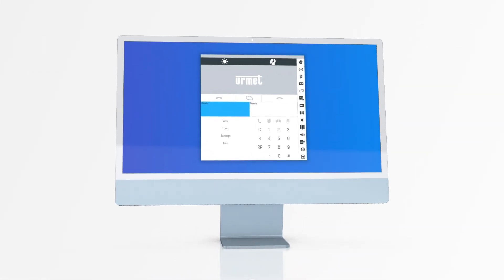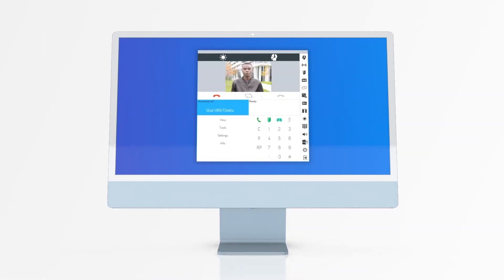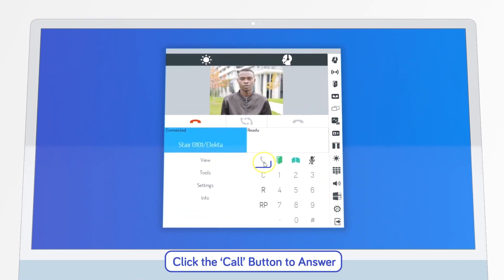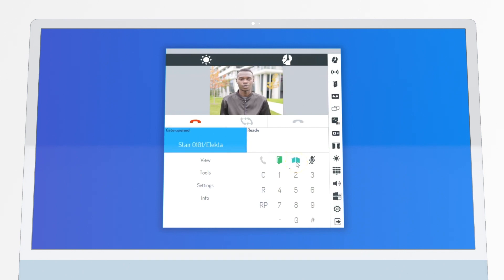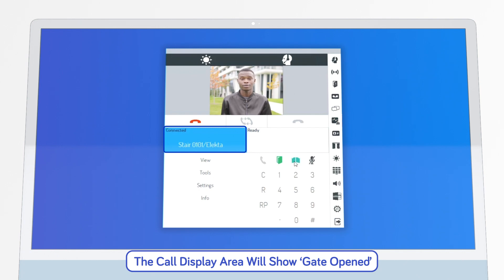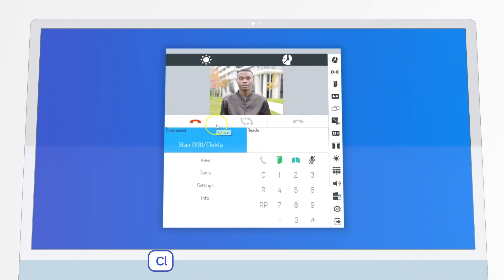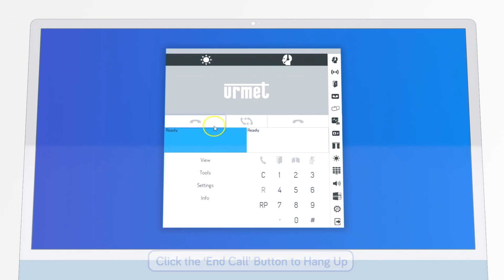How to Open a Gate - Urmet IPerCom Switchboard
Learn how to open a gate on the 'IPerCom Switchboard', the concierge software for the Urmet IP Door Entry system, 'IPerCom'.